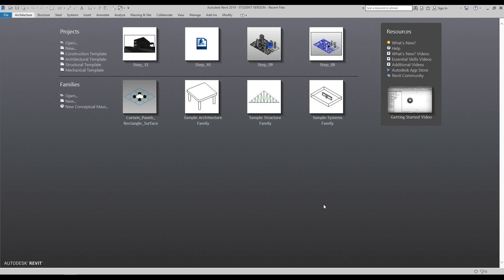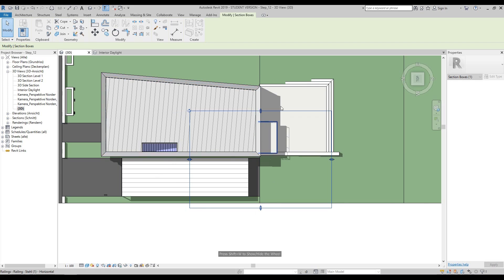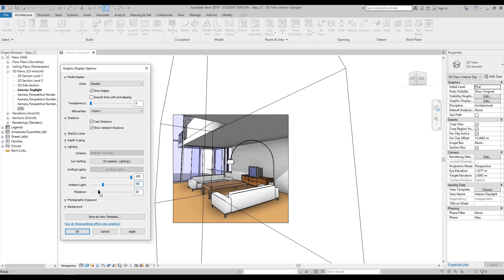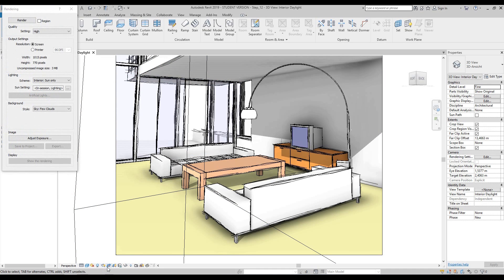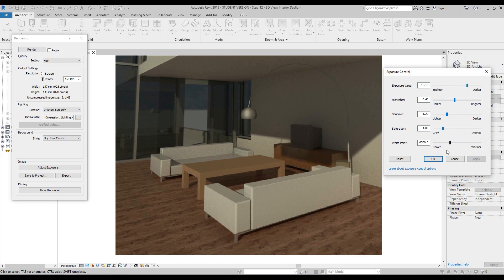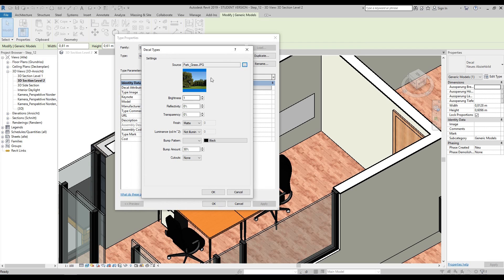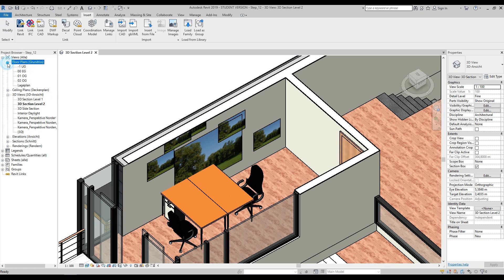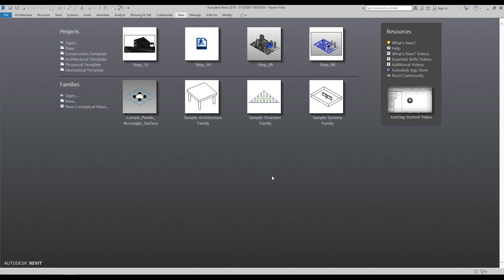Revit Training | Professional Mass Modeling & Rendering | Step 12